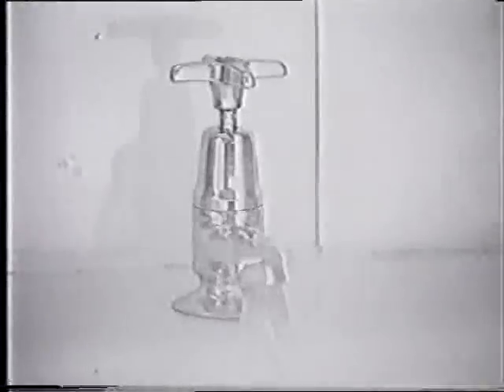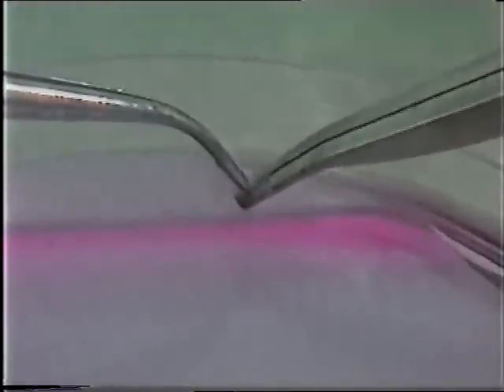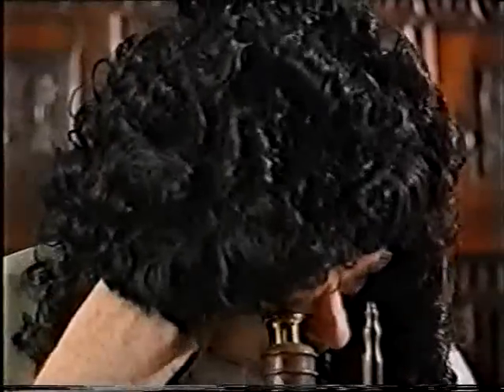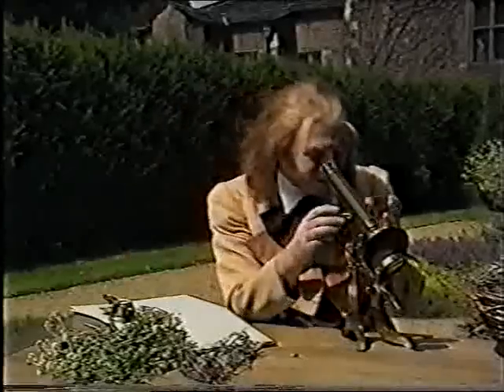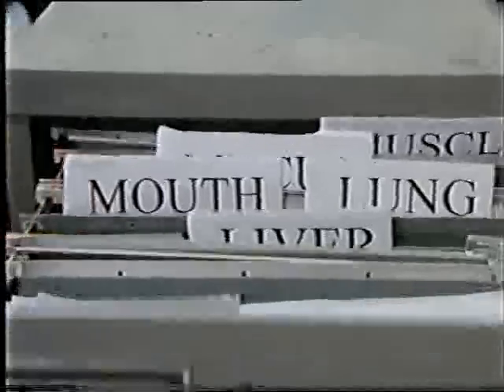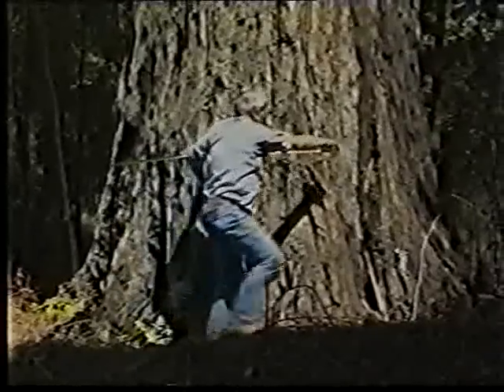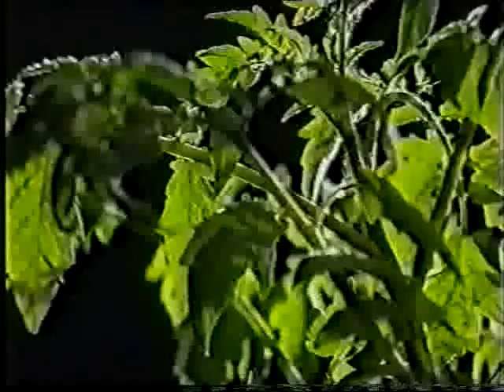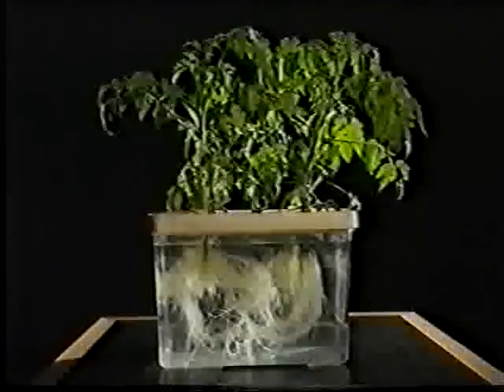Sci Eye Cells S095LS10 S014LS10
1 List 2 reasons why we have skin.

2 How did the woman collect her own cheek cells?  Which colour did she stain them?

3 What is the average size of a cell?

4 List the 3 important parts of a cell

5 What did Howie collect?

6 Which type of microscope showed the cells best?

7 What is the function of each part of the cell? (See no. 4)

8 Why do we look at algae?

9 What are cells made of?

10 How do we get from a baby to an adult?

11 Which creature did Howie investigate next?

12 Name the male and female sex cells

13 How many cells do we make every 20 minutes?

14 How do yeast cells know what to do?

15 Why do scientists grow human cells outside the body?

16 How long does it take to grow a new skin for a human?

17 Can we grow a whole body part outside the body?

18 Why do you need an identical twin for organ transplants?